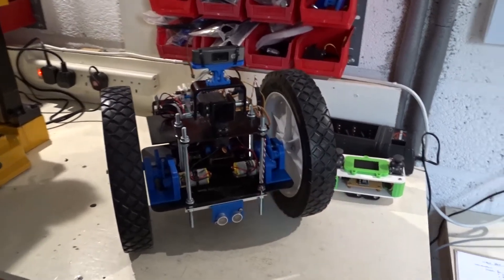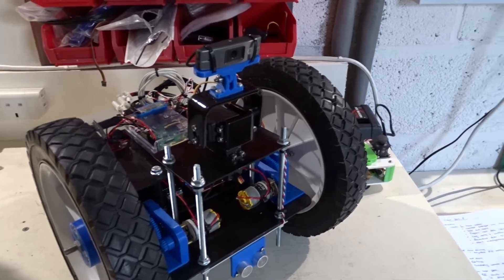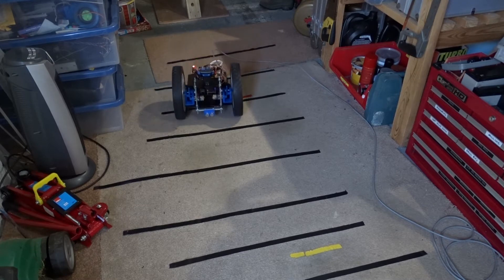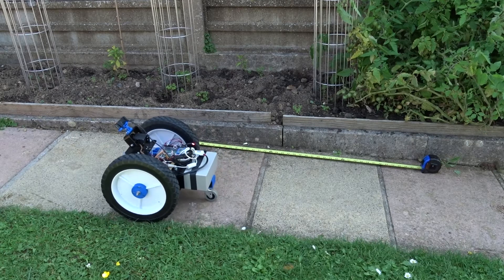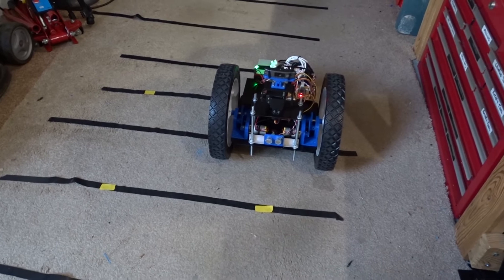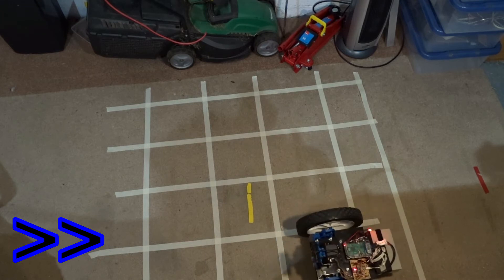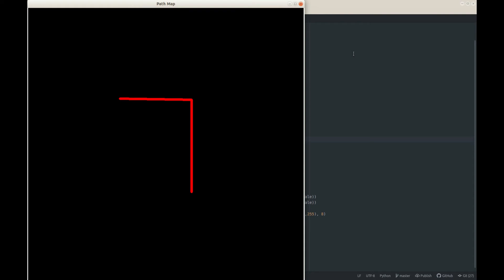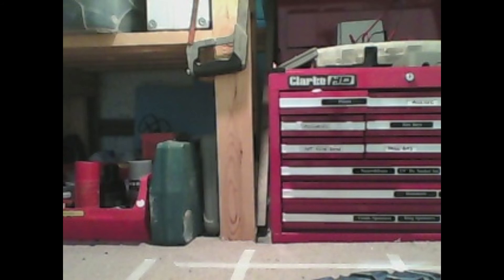Camera based odometry using OpenCV and webcam - Big Wheel Bot #8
I have been continuing development of the Big Wheel Bot for use as a garden assistant robot. In this episode in the series I set myself some goals in the form of sorting out the straight line control of the robot, further testing of the camera based encoder and progressing with the data logging to a point where the path could be reconstructed to test accuracy. I now have the robot driving autonomously instead of using remote control.